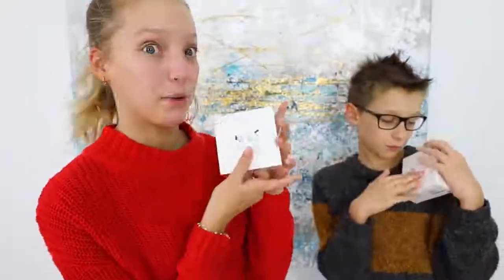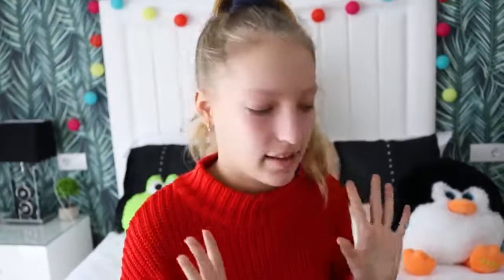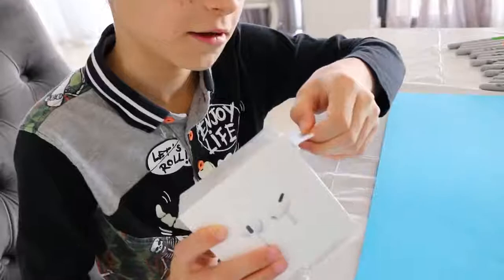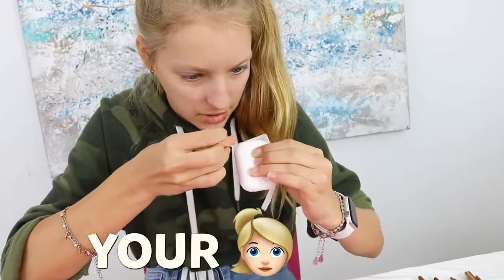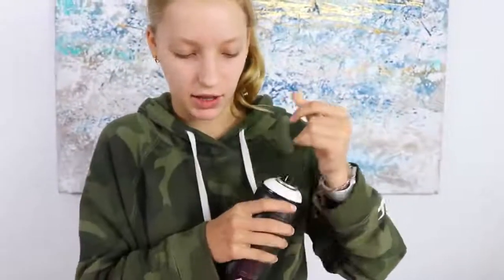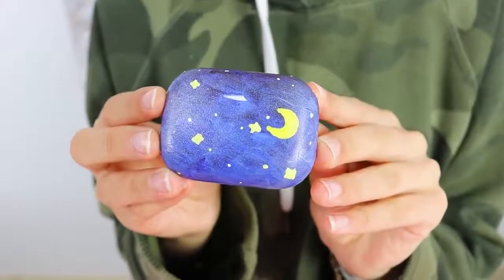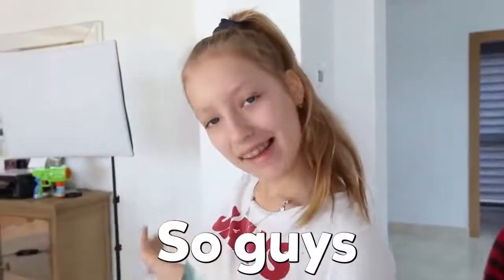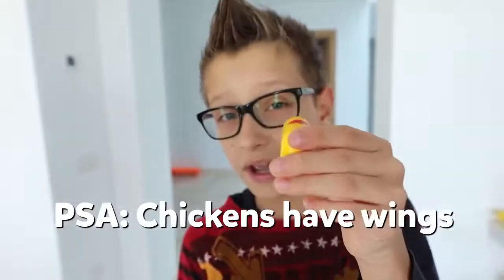SIS vs BRO! Customizing AirPods Pro and Giving Them Away!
This is SIS vs BRO! Enjoy it! This is FAN channel!